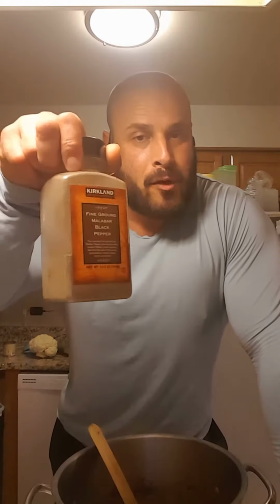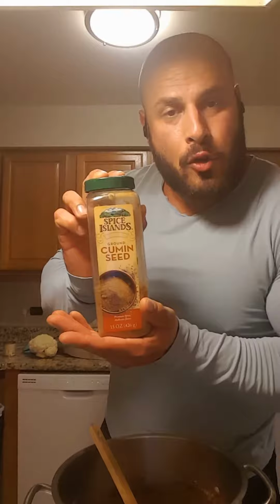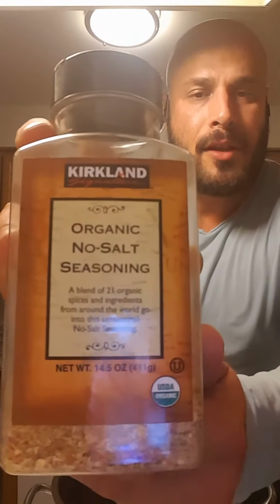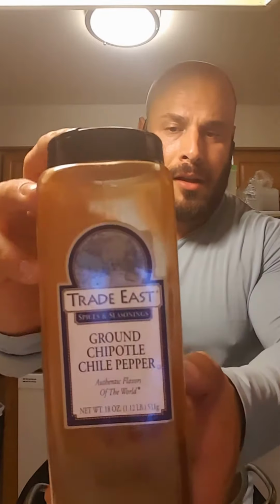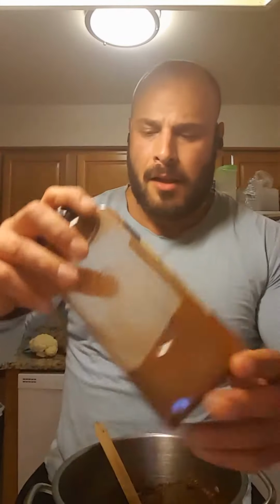Chipotle Turkey Chili Recipe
A meal prep favorite of many that's not only healthy but tastes incredible and simple to make